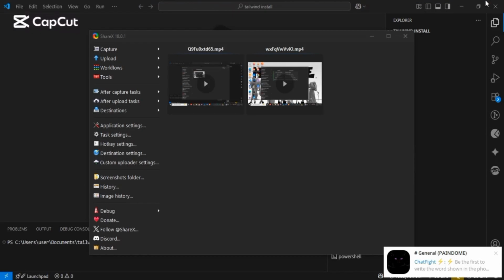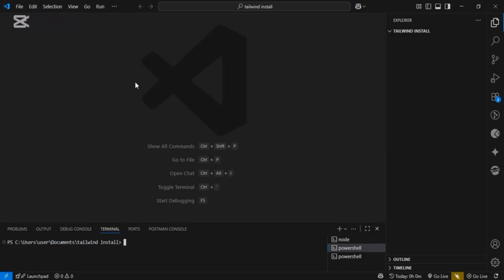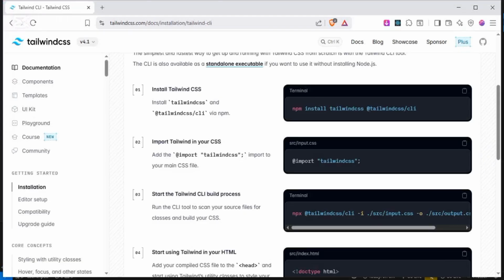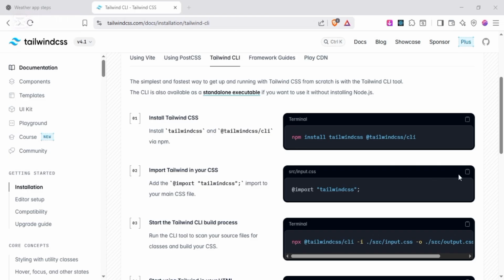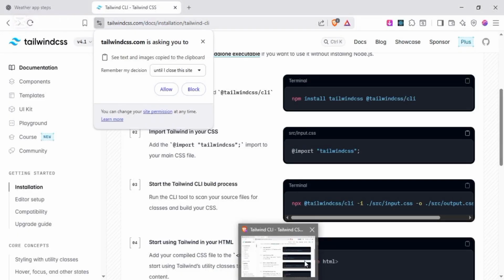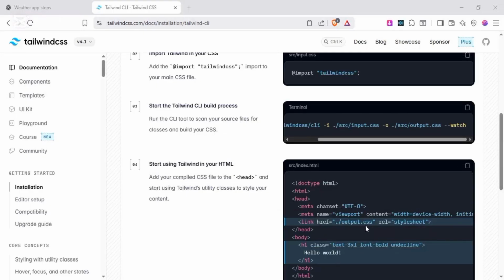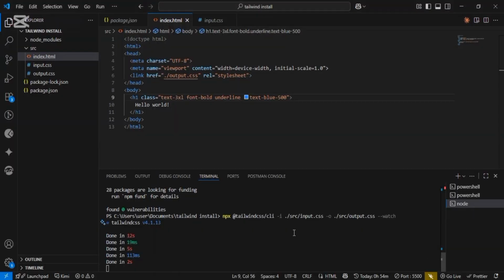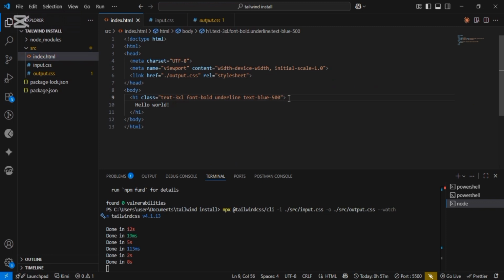Install Tailwind Css 4.1 step by step in 5 minutes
This 5-minute tutorial shows you how to set up Tailwind CSS properly for modern frontend projects.
Perfect for beginners and anyone stuck during installation.